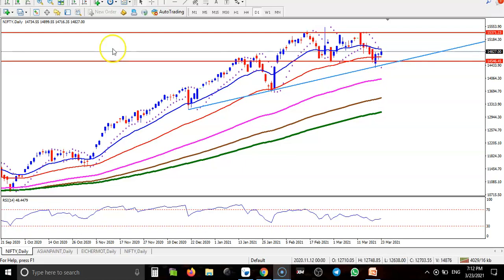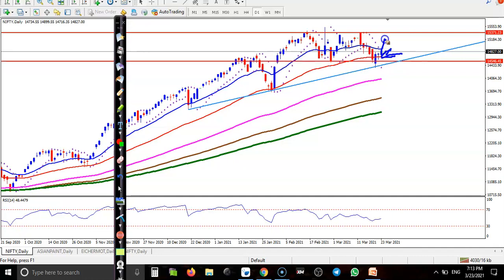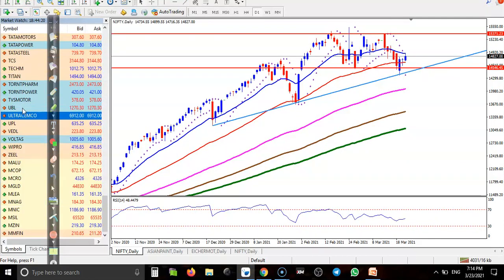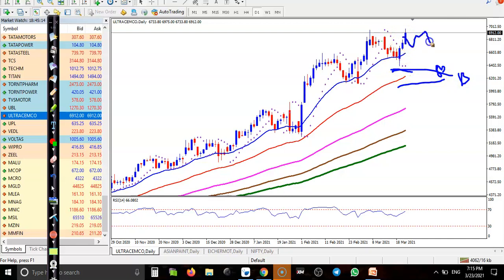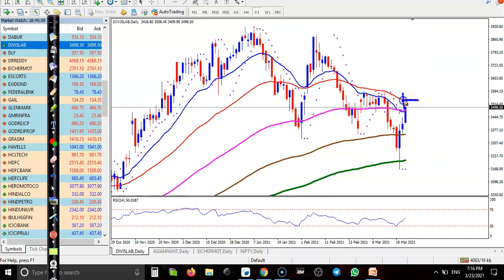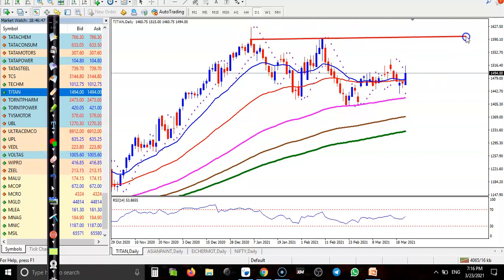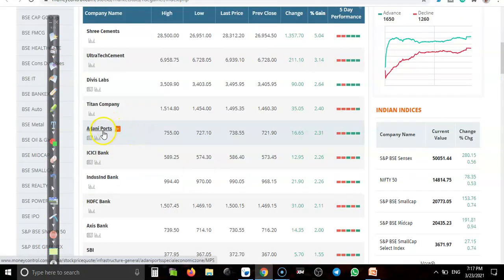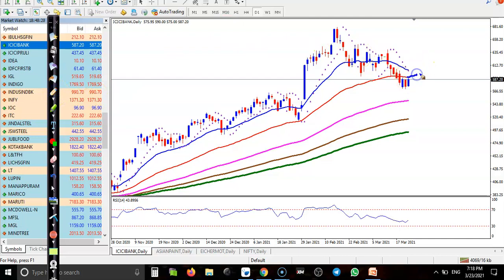Market Behavior| Top stock analysis | Nifty 50 | Alice blue | 23 03 2021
Technical Analysis Of Top Stock | Alice blue | 23, March 2021
Description: Nifty analysis and today's top stock market analysis for entry and exit

If you not opened a Demat Account Join Alice blue's Family of investors and traders before the financial year ends & get Open A Free Demat Account

* 10% Cashback on Brokerage for 10days
*Gift a Demat and Investment Account to family and friends & Earn Rewards Offer valid up to- March 31st 2021